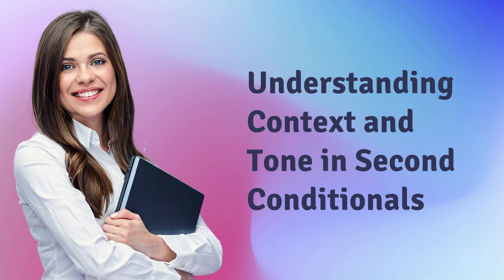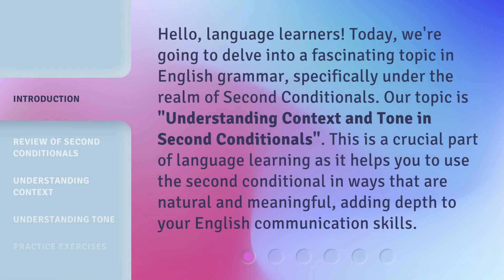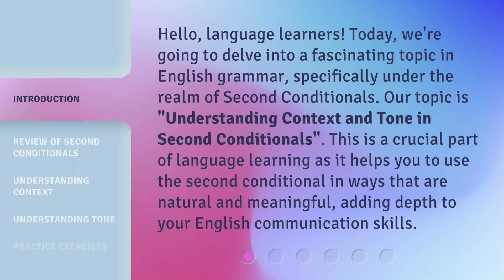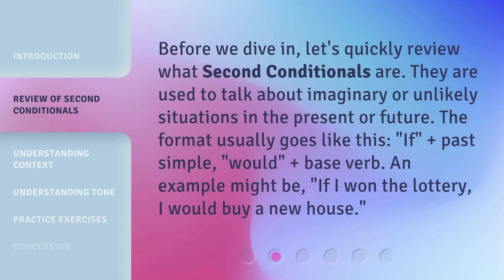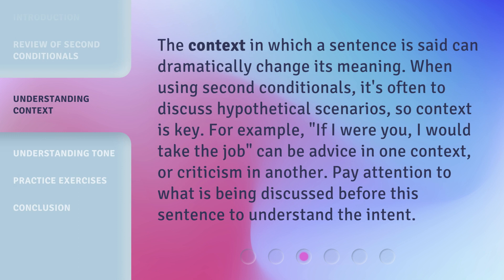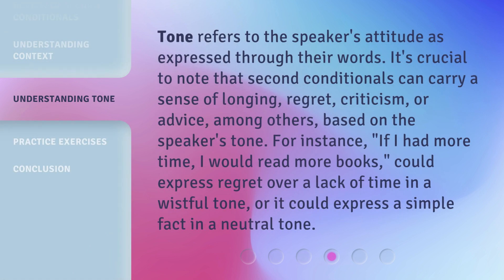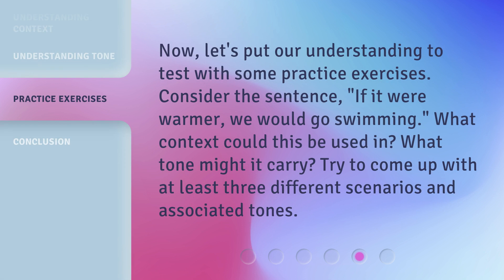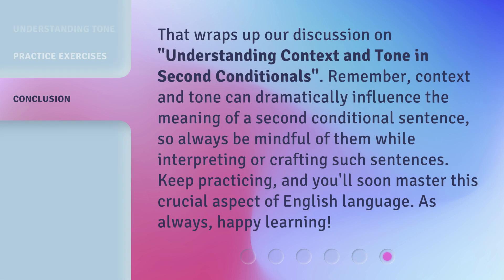Understanding Context and Tone in Second Conditionals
Mastering Second Conditionals: Understanding Context and Tone • Enhance your English communication skills by delving into the fascinating topic of Second Conditionals. In this video, we explore the importance of understanding context and tone when using second conditionals, and provide practice exercises to reinforce your learning.

00:00 • Introduction - Understanding Context and Tone in Second Conditionals
00:36 • Review of Second Conditionals
01:03 • Understanding Context
01:33 • Understanding Tone
02:03 • Practice Exercises